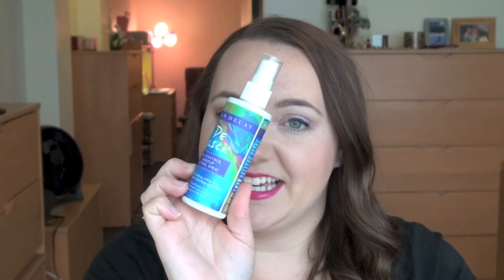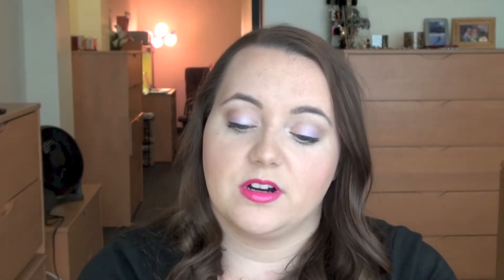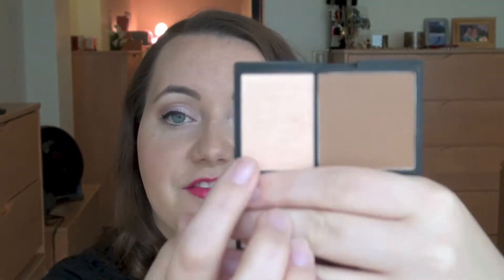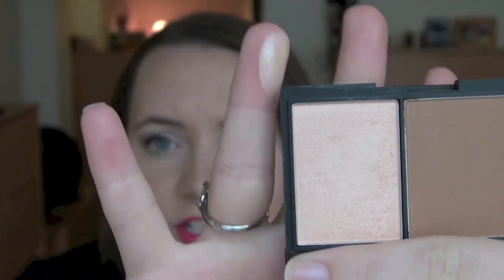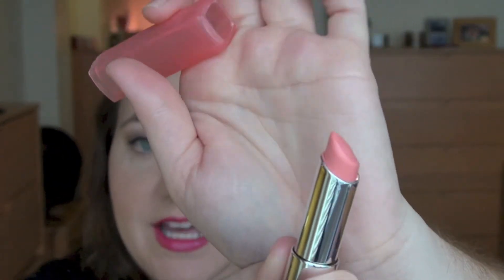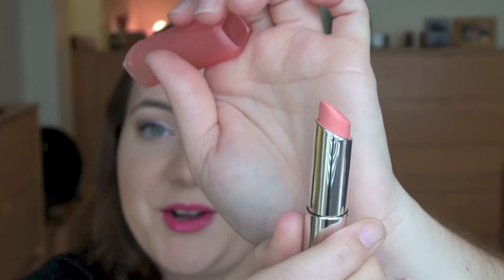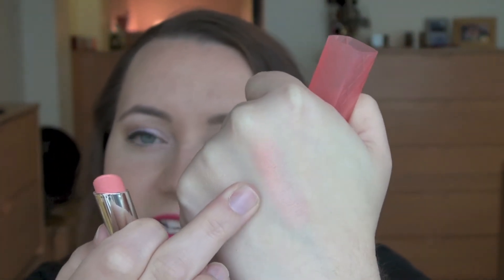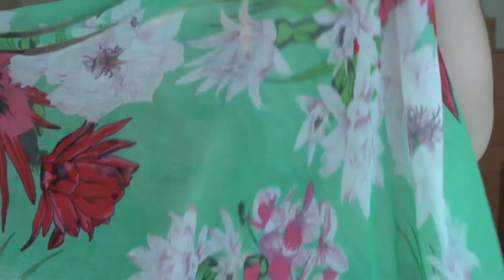April Favorites 2013 | smorgs87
My apologies, I couldn't find links on target.com for the last two products mentioned in the video. :(

My makeup in this video:
Revlon ColorStay in 200 Nude
Maybelline Instant Age Rewind Eraser for Dark Circles in Fair
Bare Minerals
NYC Sunny Bronzer
ELF Tickled Pink Blush
MAC eyeshadows: Jest, Era, Blanc Type, Beautiful Iris
MAC Blacktrack Fluidline
Covergirl Clump Crusher Mascara in Black
MAC Charcoal Brown eyeshadow in Brows
Maybelline Vivids Lipstick in Vivid Rose